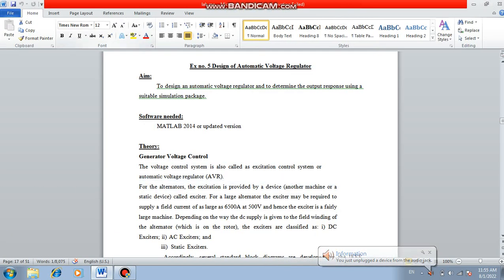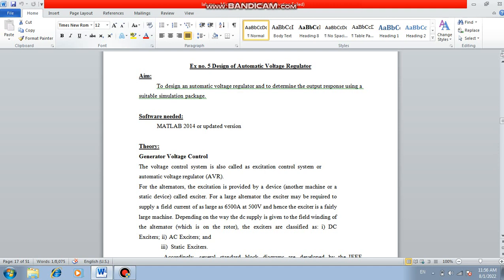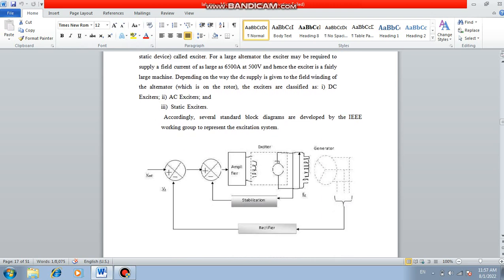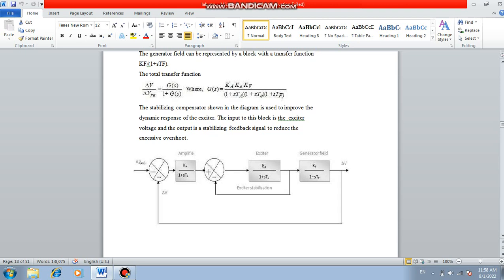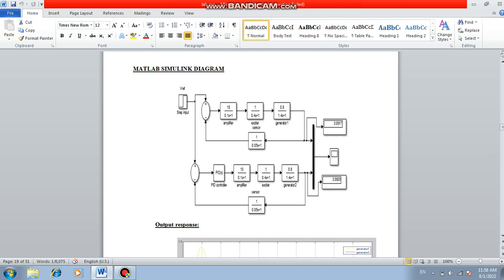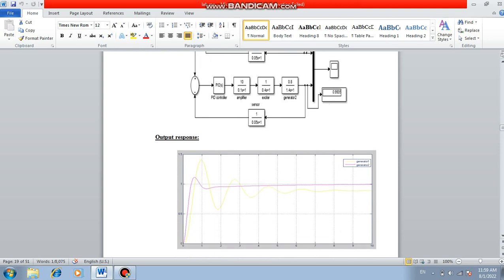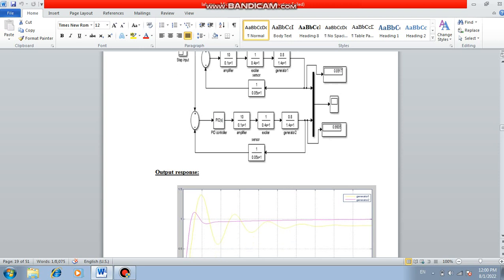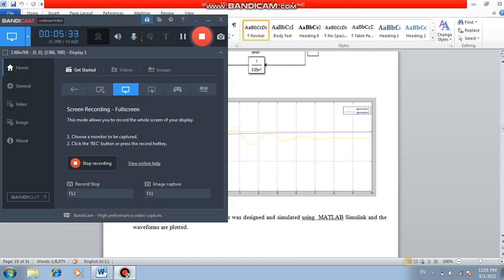GRACE COE-PS4211-POWER SYSTEM LAB II-Ex no. 5 Design of Automatic Voltage Regulator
To design an automatic voltage regulator and to determine the output response using a suitable simulation package.